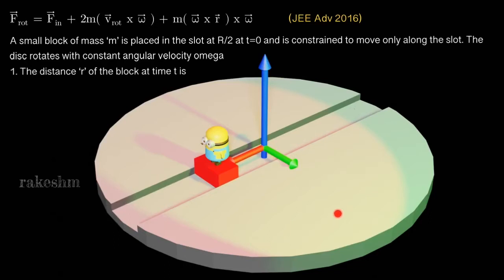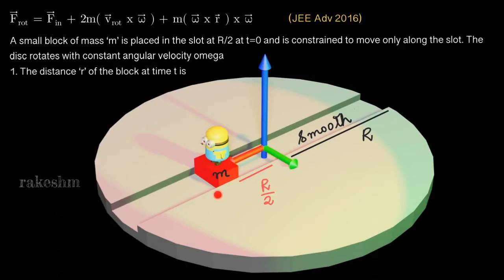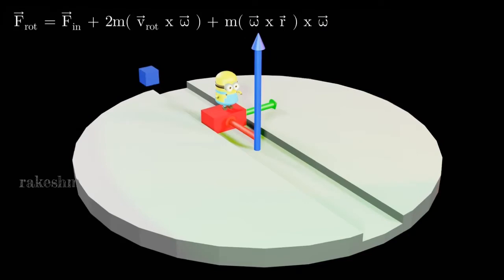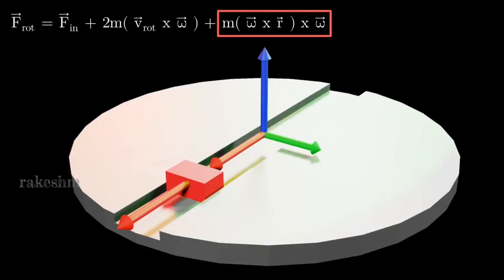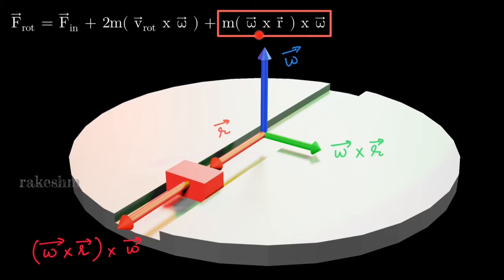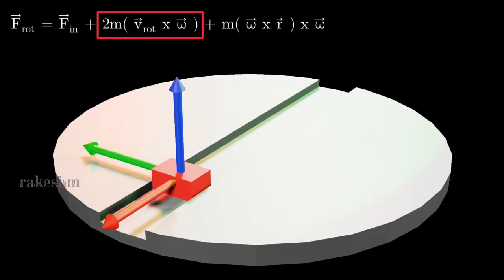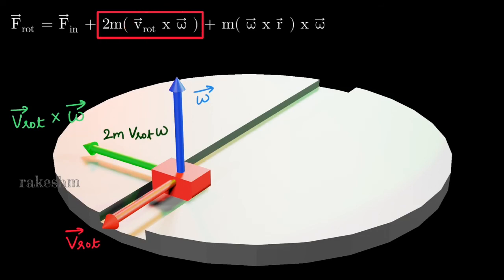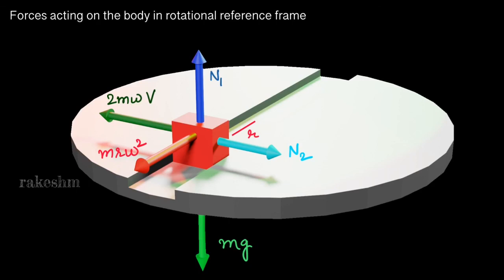JEE Advanced 2016 | Laws of Motion | Part 1 | IITJEE | Physics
0:00 Introduction
1:10 Given data
2:20 Visualise question
3:10 Forces in Rot frame
3:40 Visualise Rot frame
4:20 F inertial
5:20 Centrifugal force
7:25 Coriolis force
9:10 All forces in Rot frame